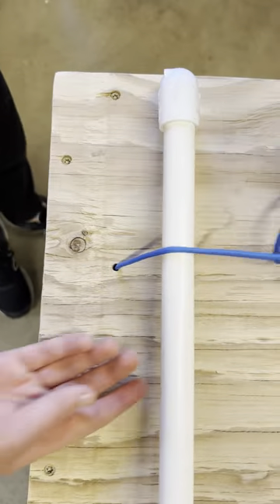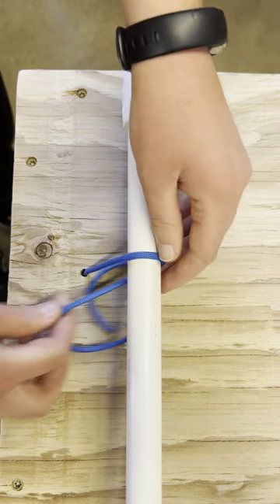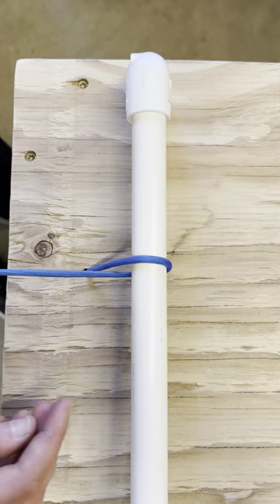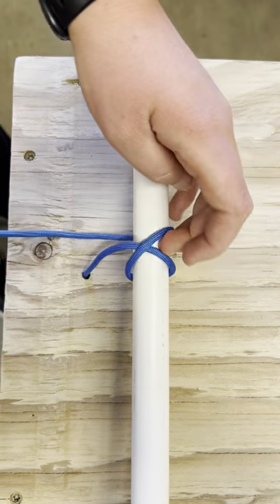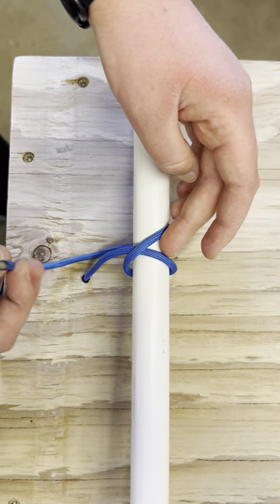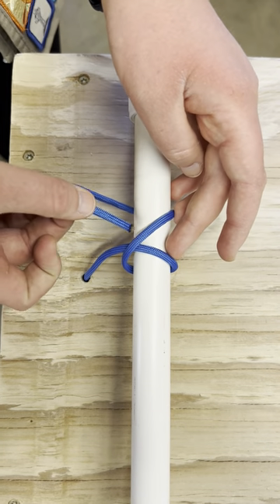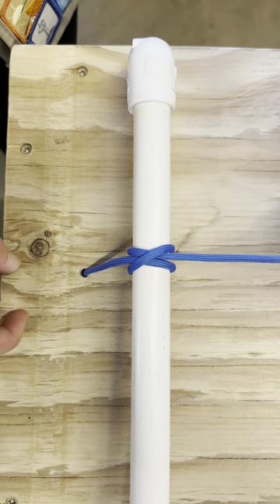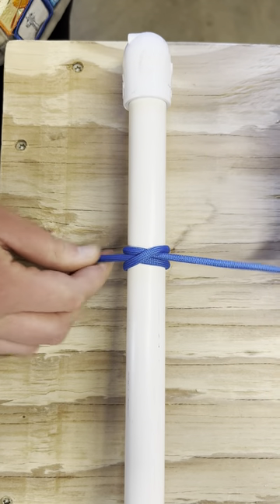Hitch Knot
The Hitch Knot is great for attaching a length of rope to a pole. The knot won't slip but it is very easy to untie.
This video was filmed for a Girl Scout Gold Award.